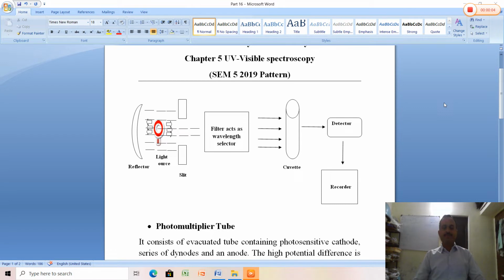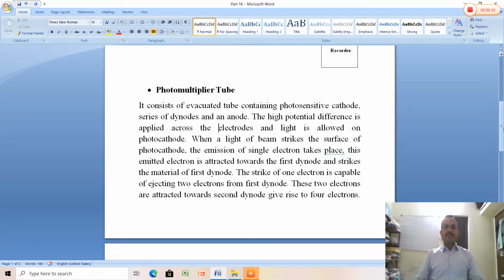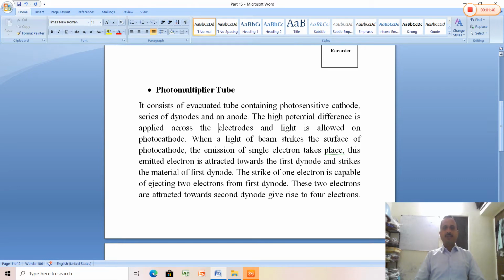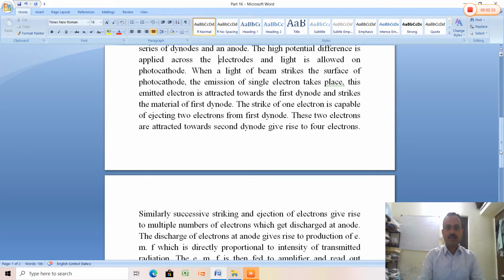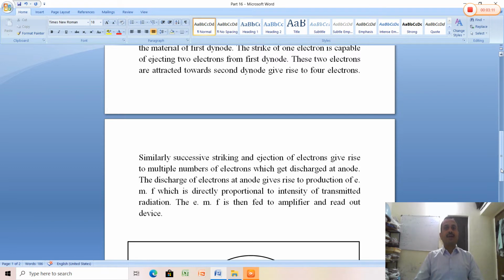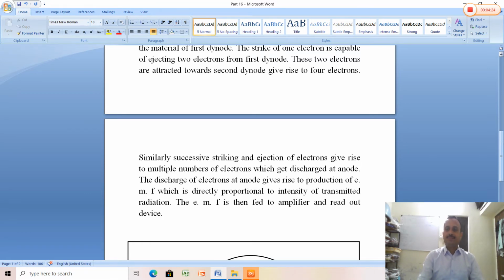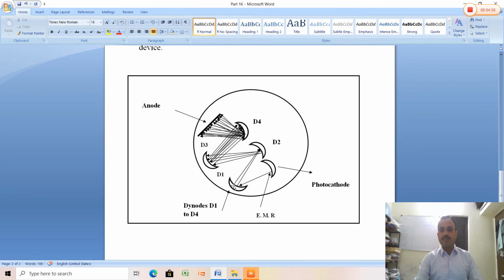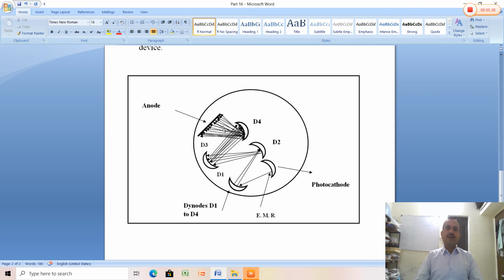Lecture 46 UV-visible spectroscopy Photomultiplier tube detector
This video gives information about Photomultiplier tube detector working Principle and construction.